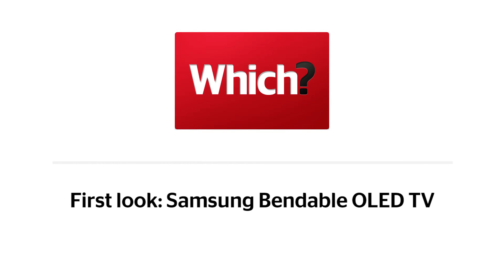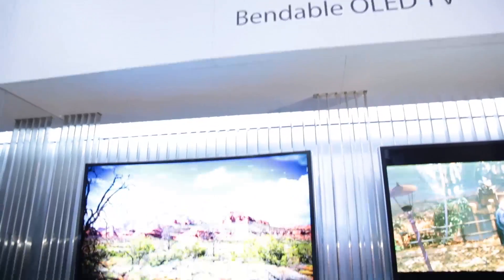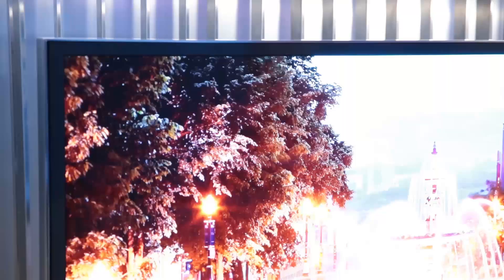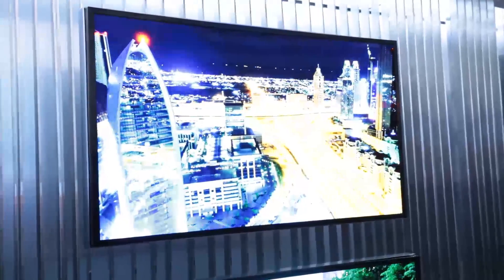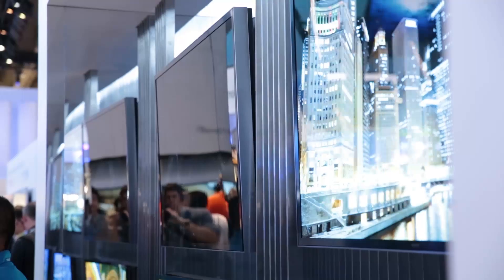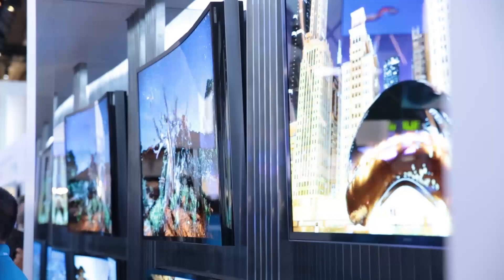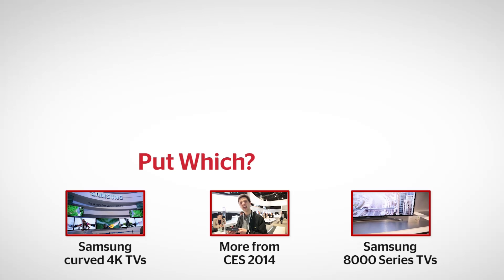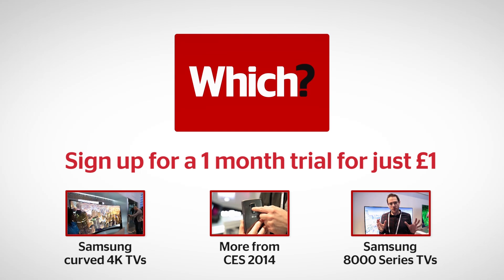Samsung Bendable OLED TV - Which? first look from CES 2014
Samsung's concept OLED TV allows you to shift it from flat screen to a curved set. Use the curved mode to improve the viewing angles or switch it flat screen to mount it on your wall.